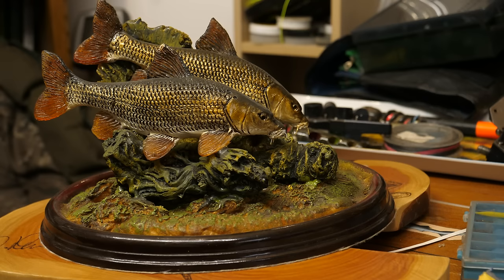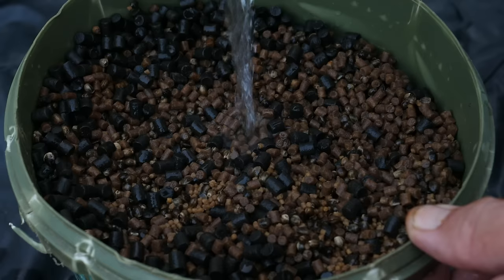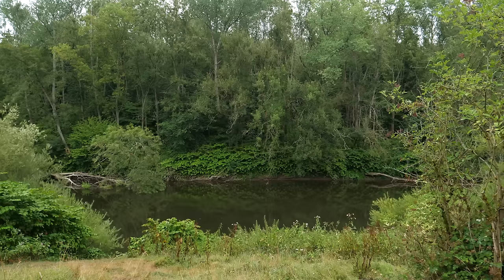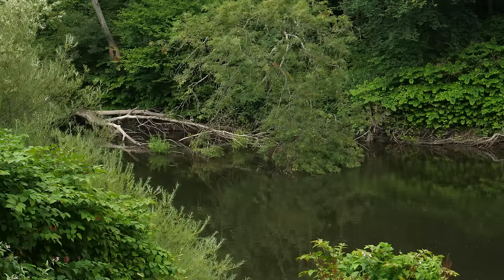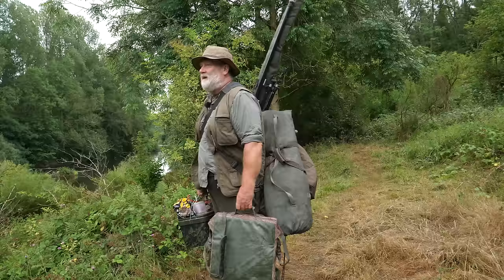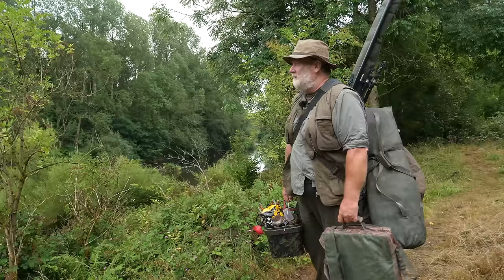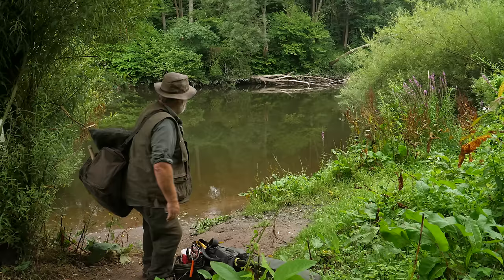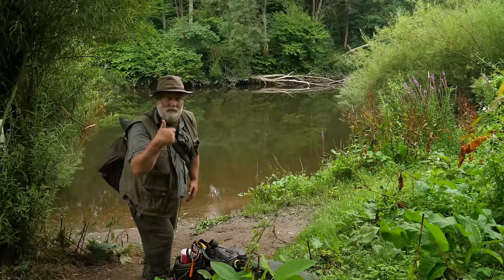Fishing With Des Taylor: Barbel Fishing on the River Severn.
🎣 Dive into the heart of angling excitement with Des Taylor as he embarks on an unforgettable adventure, chasing the elusive barbel on the beautiful River Severn! 🌊

Join us in this thrilling film as Des, an experienced angler and captivating storyteller, takes us on a journey through the stunning landscapes and lively waters of one of England's most iconic rivers. The River Severn is not just a waterway; it's a living, breathing entity that holds the secrets to some of the finest barbel fishing in the world.

🌅 Immerse yourself in the beauty of the natural surroundings as Des shares his passion for angling and the art of connecting with nature. Learn from his wealth of knowledge and expertise as he demonstrates the tactics, gear, and techniques needed to outsmart these wonderful river fish.

🎥 This film captures the essence of the angler's spirit, showcasing the patience, skill, and determination required to hook and land the mighty barbel. From the anticipation of the first cast to the adrenaline-pumping battles that ensue, every moment is a testament to the thrill of the chase.

🌊 Whether you're an avid angler or someone seeking inspiration from the great outdoors, Fishing with Des Taylor offers a cinematic experience that captures the magic of fishing on the legendary River Severn.

🔔 Don't miss out on this captivating journey into the heart of barbel fishing! 🎣🌟